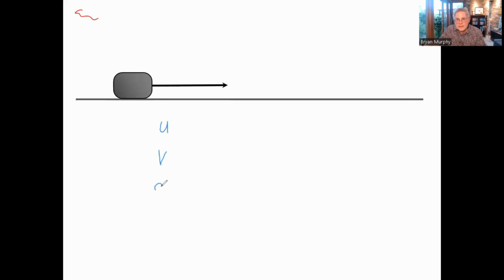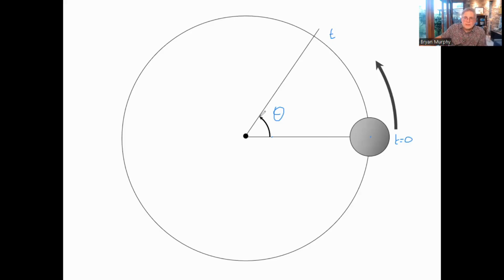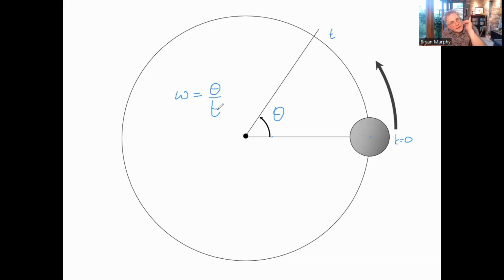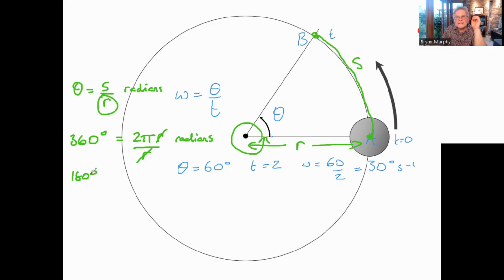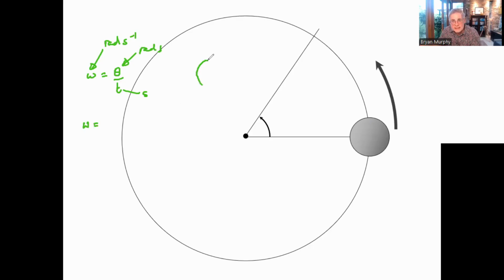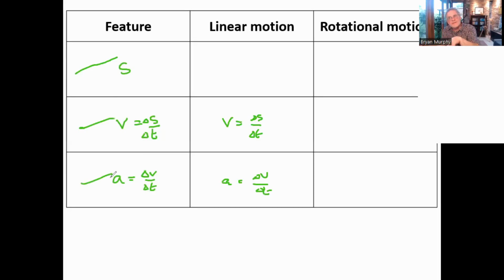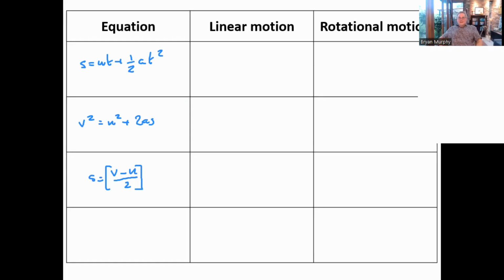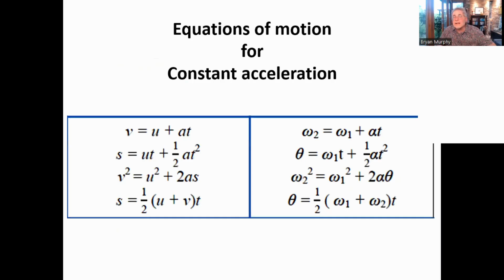Rotary suvat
Rotary suvat is part of the engineering option topic for AQA A level Physics.